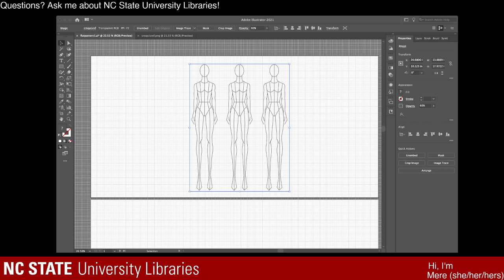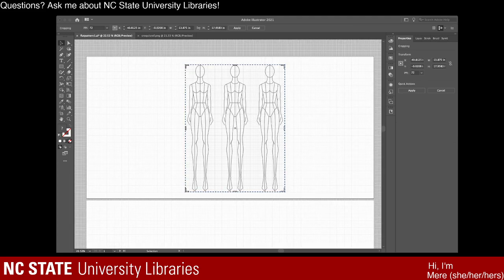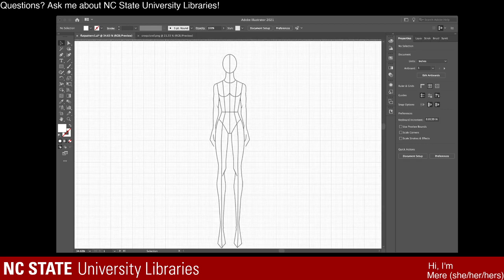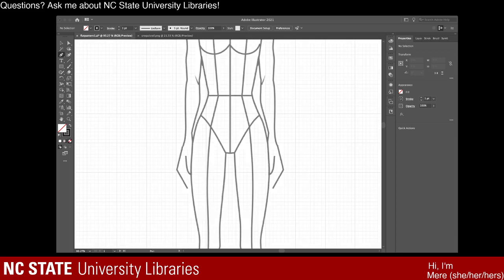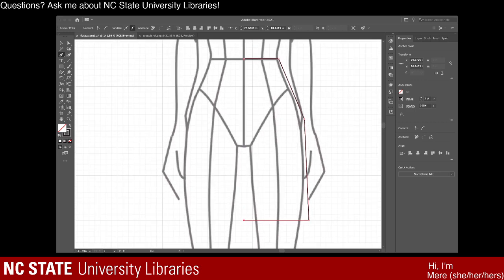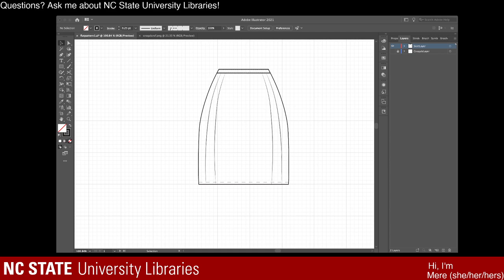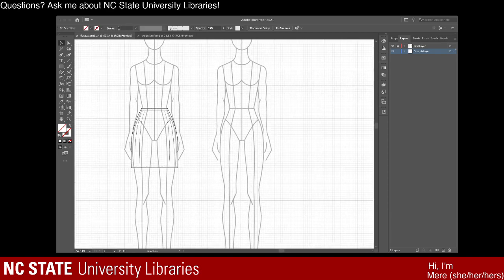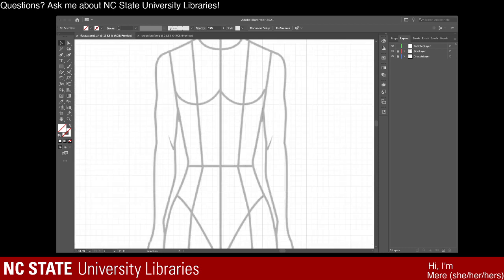Designing in Illustrator!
Join Mere to design a skirt and top using Adobe Illustrator!